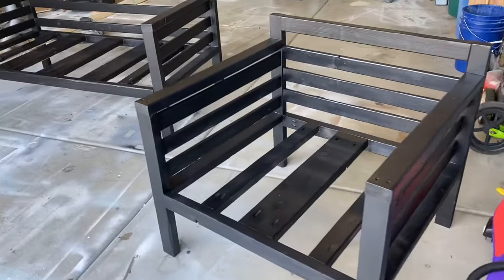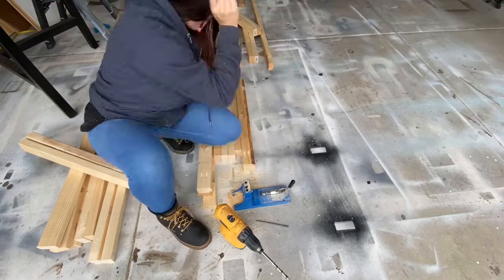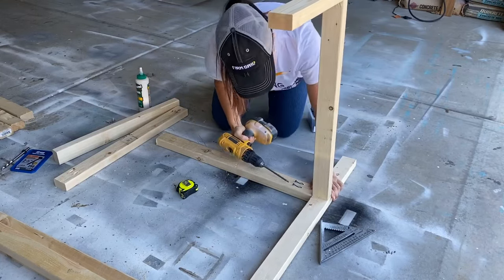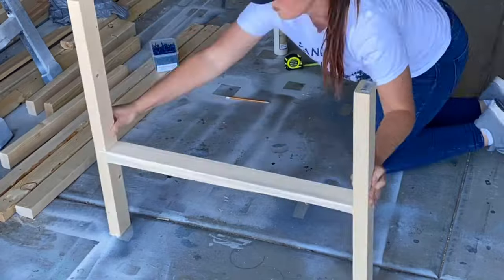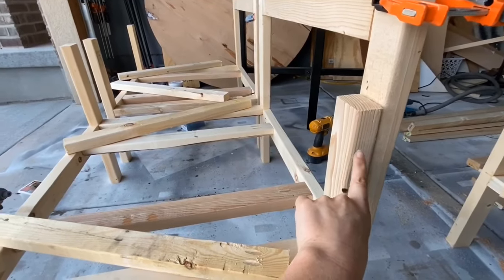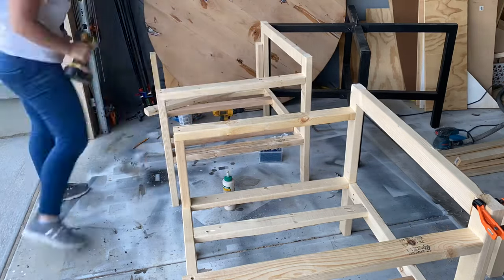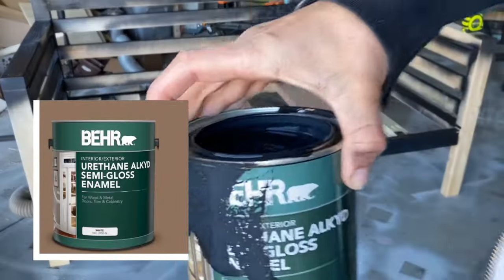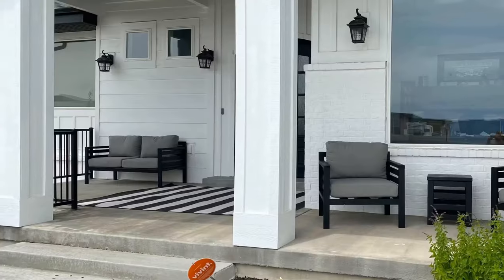DIY OUTDOOR CHAIR AND COUCH- modern easy design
I made my own DIY MODERN outdoor chair and couch that works perfectly for this space. I took a few other designs and mixed them together to create what worked best for my project and this is a super easy design.  That's one of the great things about DIY, it can be customized!

Materials
16 2x3x8 doug fir boards
15 1x3x8 furring strips or pine boards

Titebond 3 Glue

1 lg box Kreg Screws 2" you'll need 2 50 pks

1 lg box kreg screws 1.5"

Sanding disks to 120 grit

Roller or brush

Behr Urethane Alkyd Semi gloss Enamel - I had it tinted to Limousine Leather

Tools
Miter saw or Circular saw I have this one

Drill I have the older version of these

Kreg jig or pocket hole jig
If you dont build often and want to save you can get this one it just takes a bit longer.

Sander I have this one

Cut List for all 3 pieces (couch, and 2 chairs).
6 2x3's @ 24"  Front of arms
6 2x3's @ 30"  Back of arms
4 2x3's @28.5" Front/back cross pieces
2 2x3's @28.5" back top cross piece
6 2x3's @27.5" for the side pieces front to back
3 2x3's @57" for the couch cross pieces and top back piece
18 1x3's @27.5 for the arm slats
6 1x3's @ 28.5" for the back slats of chairs
3 1x3's @57" for the back slats of the couch

This process is pretty simple, I started with the arms first and then moved to the attaching the seat. I used screws and glue for all the joints.
Once the seat is made attach the slats around the outside.
Then sand and paint! Super simple.

Due to Covid- the maker tees are a bit slow to ship but you will love them!  haha